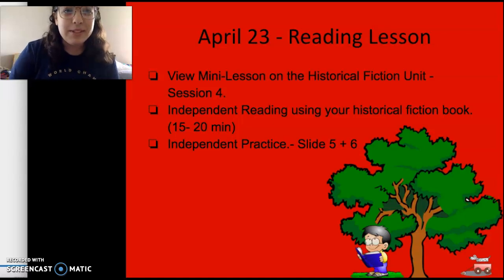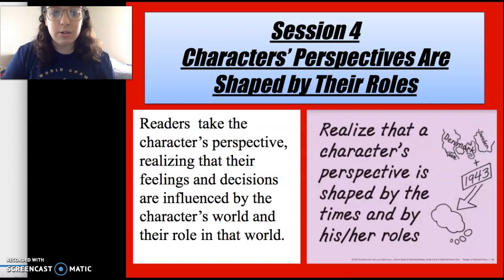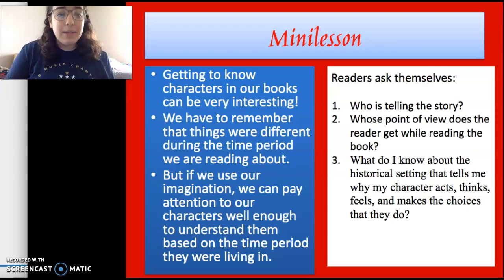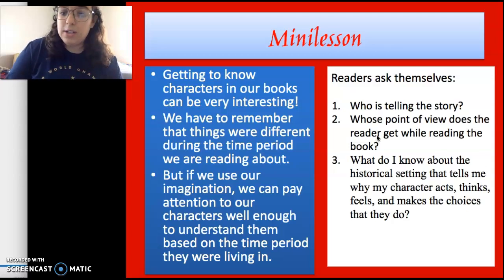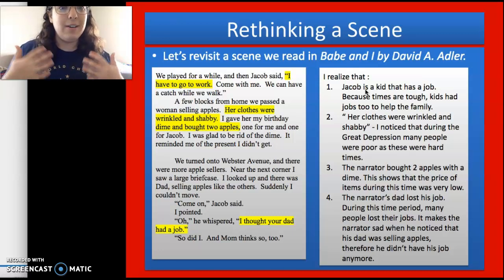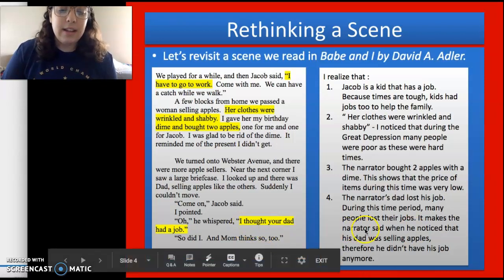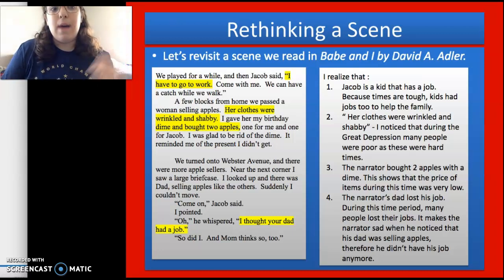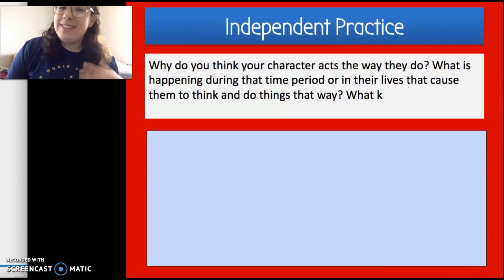Reading-Session 4-Character Perspective